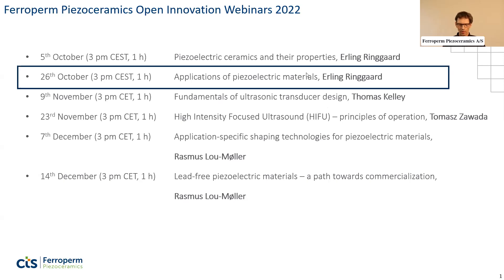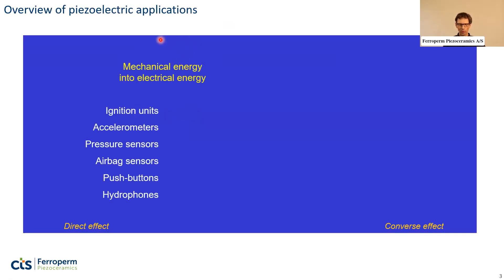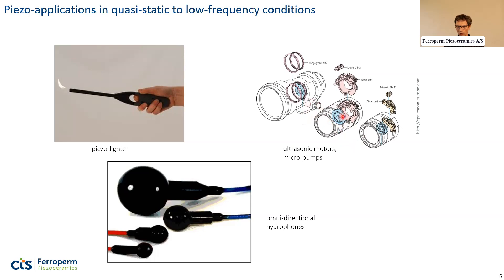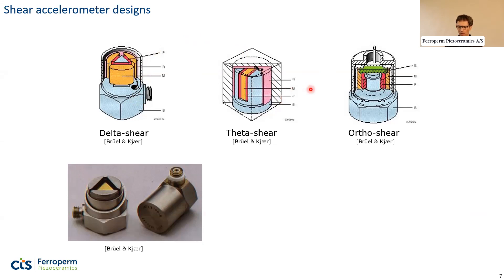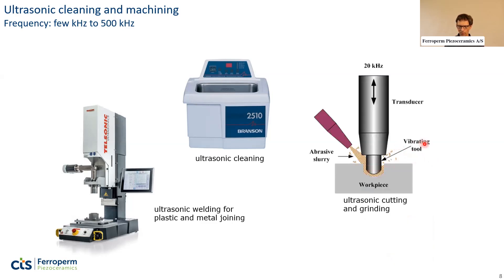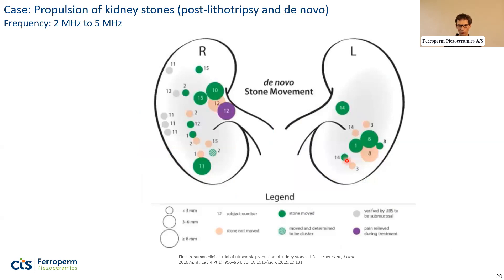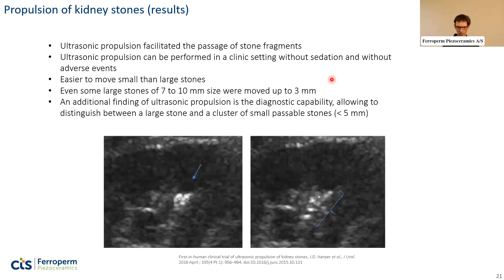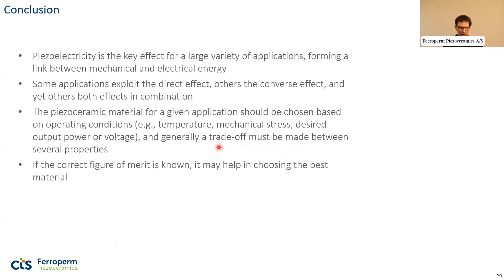Applications of Piezoelectric Materials - Ferroperm Piezoceramics Webinars 2022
Piezoelectric materials are used in a wide variety of devices and systems, whereever a link between mechanical and electric energy is needed. In this webinar, Dr. Erling Ringgaard, principal materials scientist at Ferroperm Piezoceramics, examines various applications of piezoelectric materials, showing how the direct and converse piezoelectric effect are utilized in technologies throughout major industries, including the medical and healthcare sector.

for more information on our products and services.